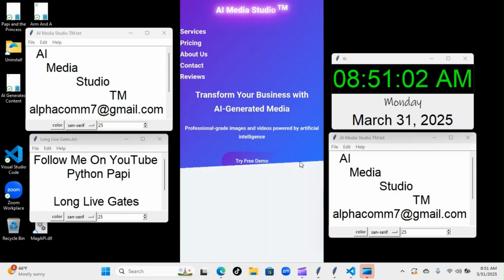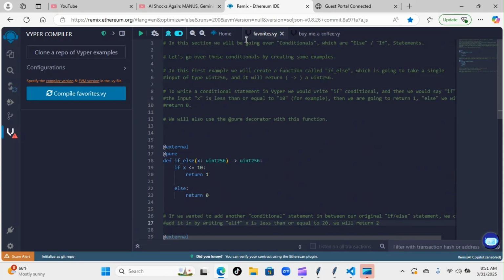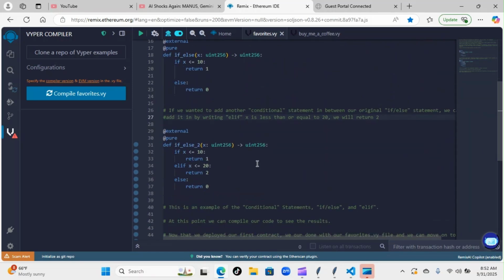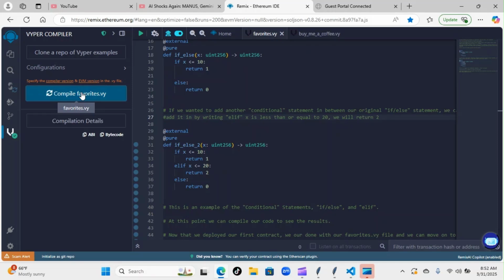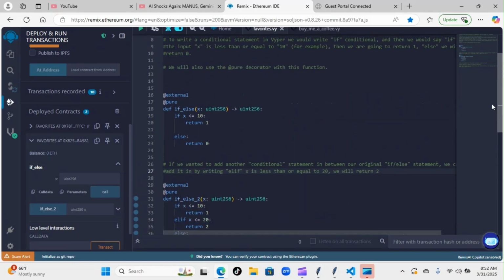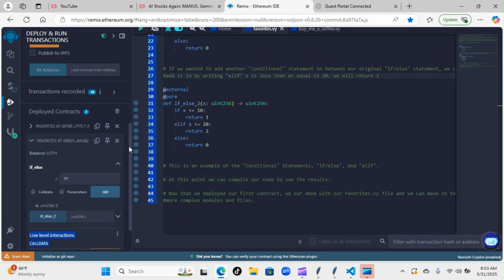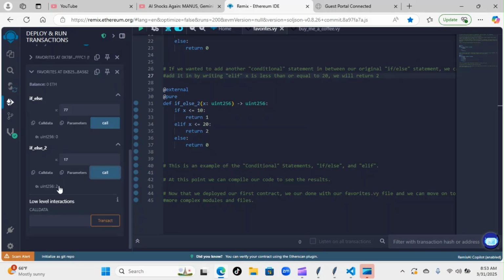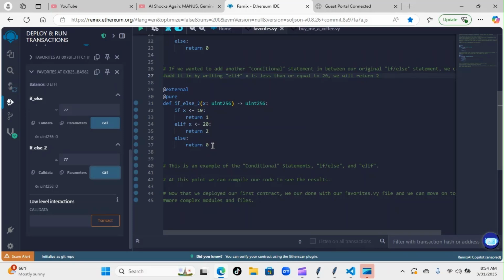Python Papi / Smart Contracts - Vyper Moccasin Conditionals - Day 1